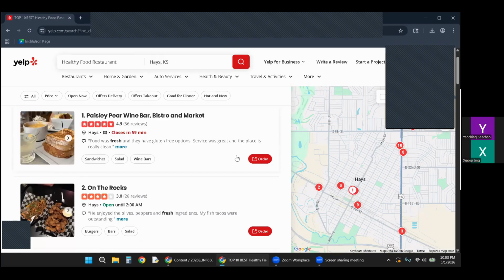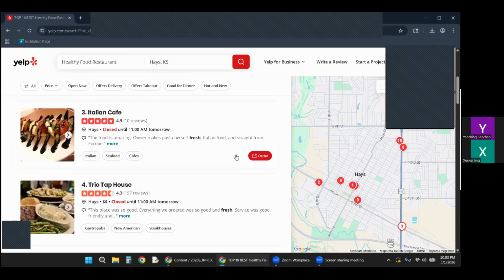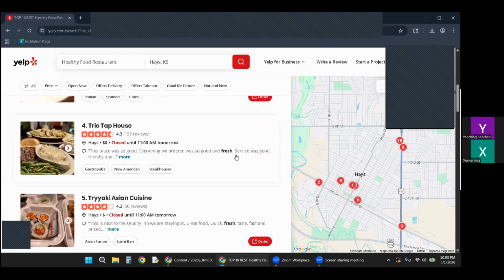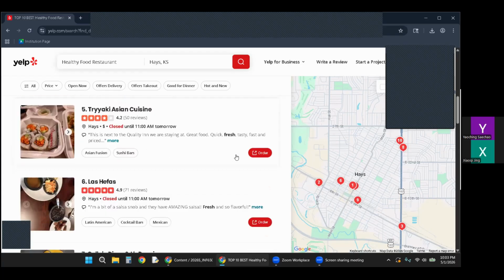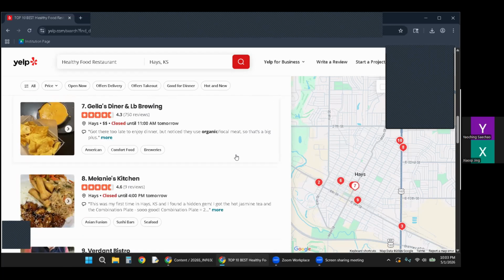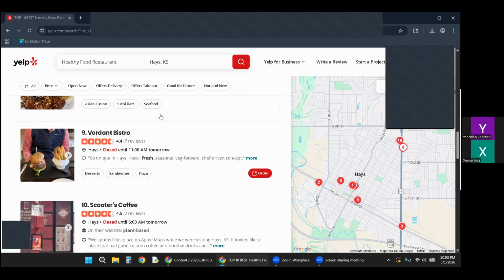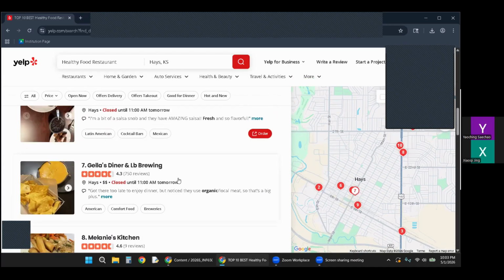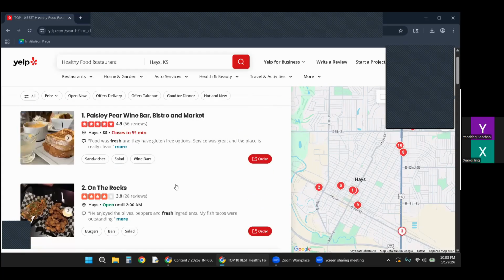Yelp Usability Test - Participant 2